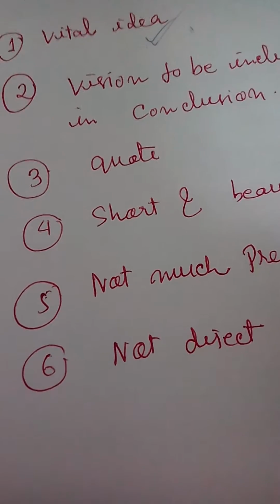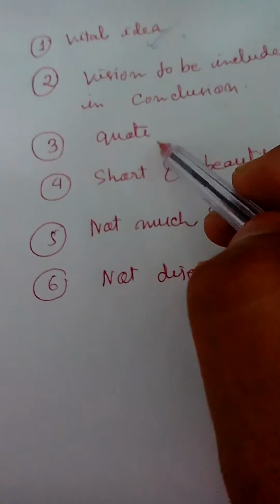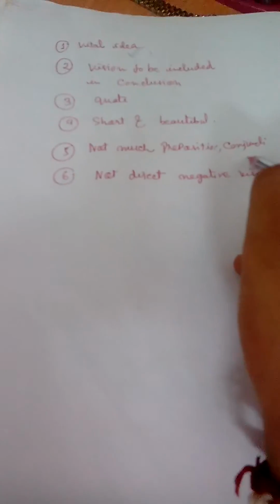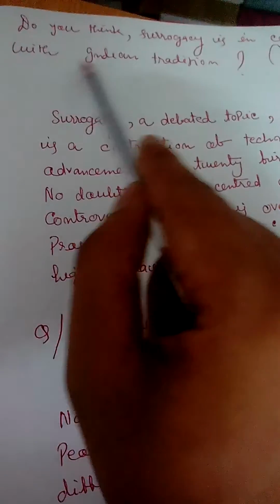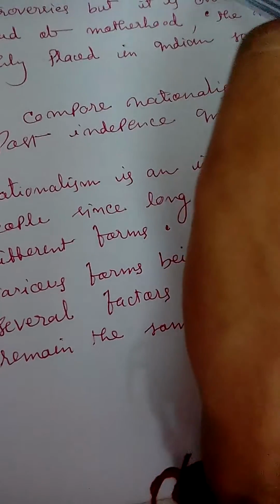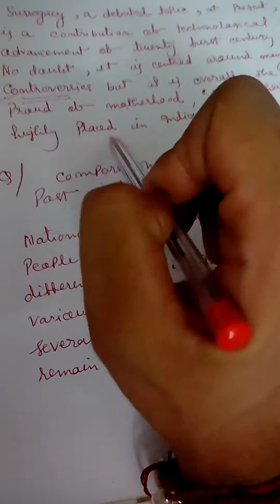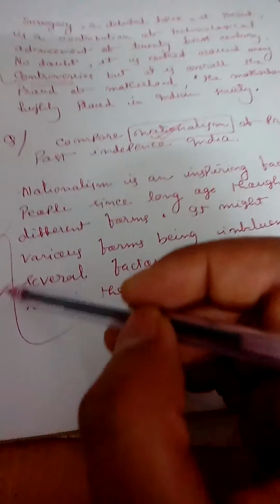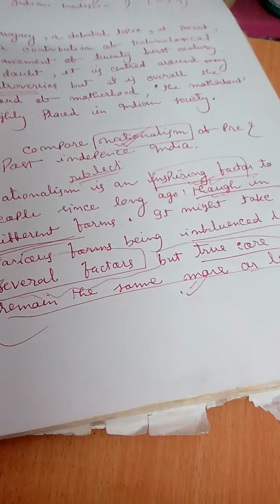How to write an introduction ?